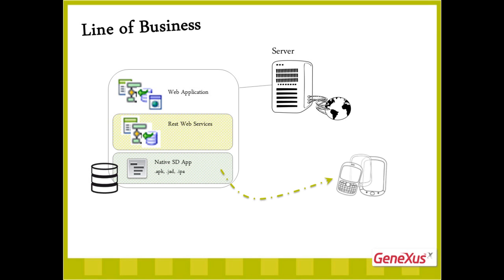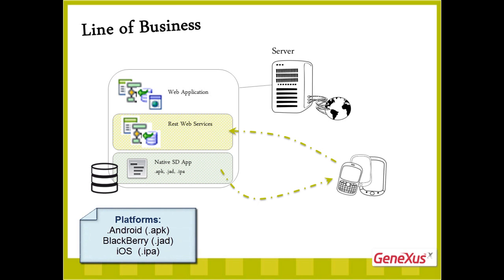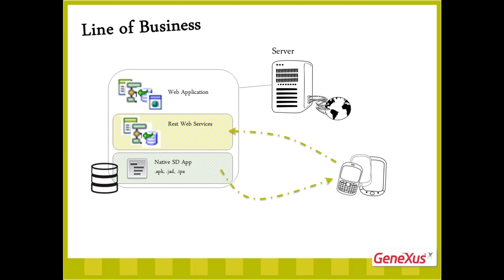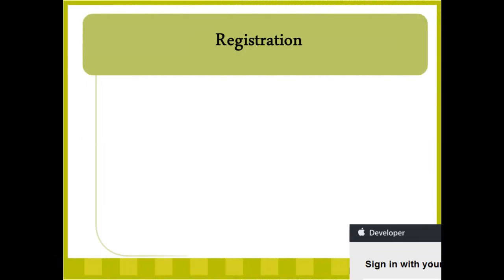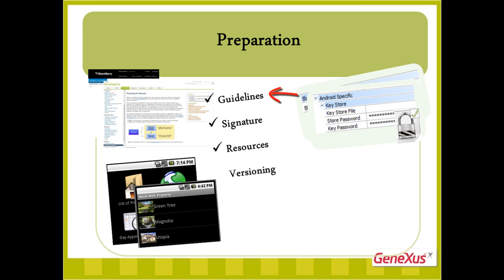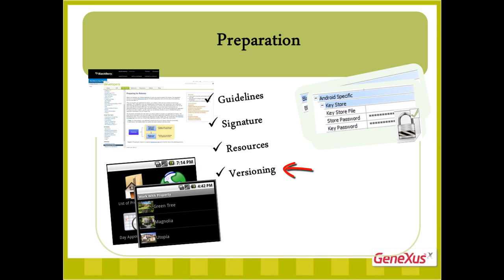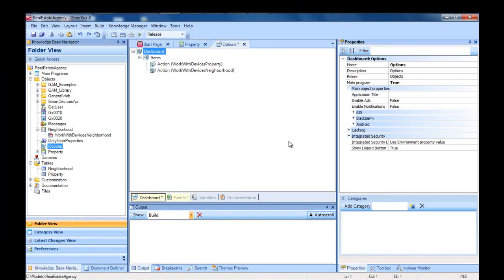Deploying - English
This video shows details on the production rollout and publication of smart device applications.